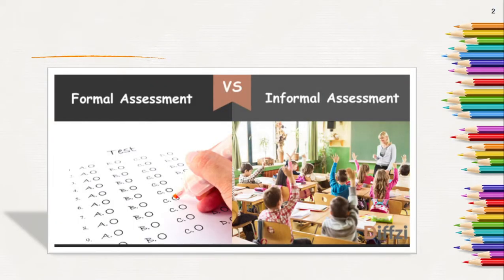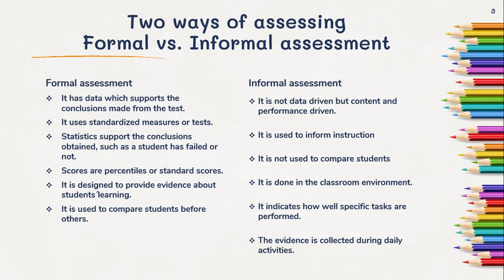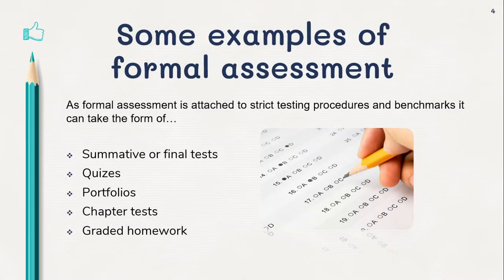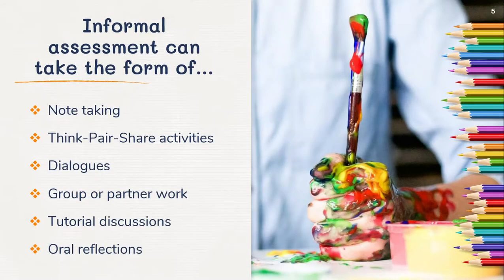Formal and informal assessment (Juan Esteban Gallego Cano)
On this video I make a brief analysis of Formal and Informal assessment and how they differentiate from each other. Finally I give some examples of each of these two forms of assessment.